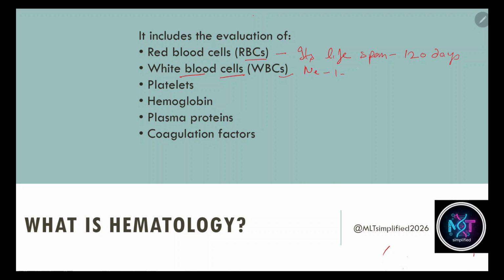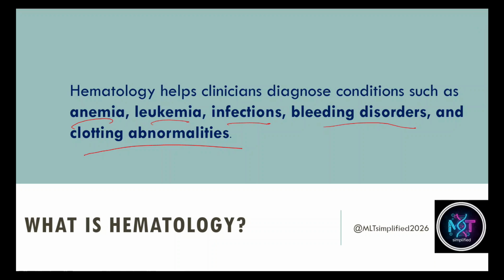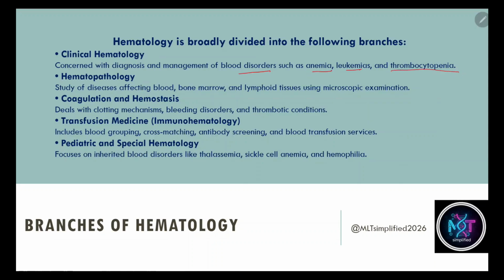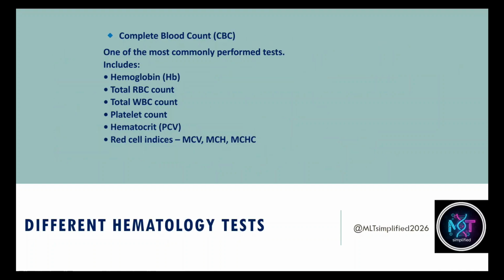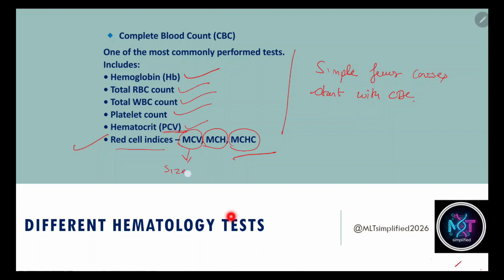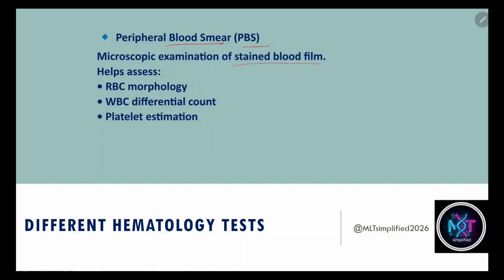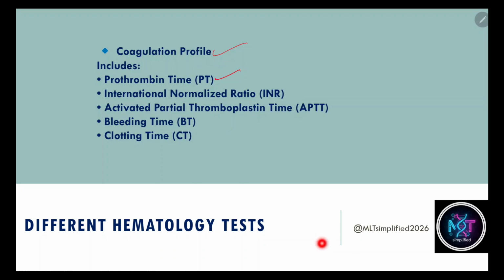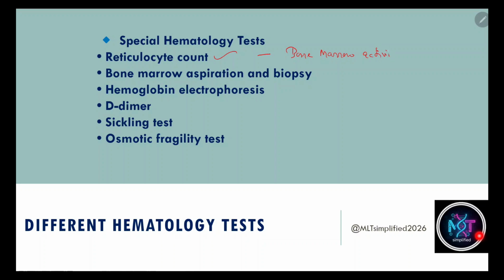Hematology: Principles, Laboratory Tests & Clinical Applications#mltsimplified2026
🩸 Hematology Made Simple – Complete Guide for MLT Students

Hematology is one of the most important branches of laboratory medicine. In this complete introduction, we cover everything an MLT, DMLT, BMLT, or paramedical student must understand about diagnostic hematology.

In this video, you will learn:

🔹 What is Hematology
🔹 Branches of Hematology
🔹 Complete Blood Count (CBC)
🔹 Peripheral Blood Smear (PBS)
🔹 ESR and its clinical importance
🔹 Coagulation Profile – PT, INR, APTT
🔹 Special Hematology Tests
🔹 Clinical significance of hematology investigations
🔹 Role of Medical Laboratory Technologist (MLT) in Hematology Lab

We also discuss how hematology helps diagnose conditions like anemia, leukemia, infections, bleeding disorders, and clotting abnormalities.

This video is specially designed for:
✔ MLT students
✔ DMLT & BMLT students
✔ Paramedical students
✔ Lab professionals

Understanding hematology means understanding the foundation of diagnosis — because blood reflects the health of the entire body.

📌 Learn faster. Grow smarter.
Follow @MLTsimplified2026 for daily lab learning.